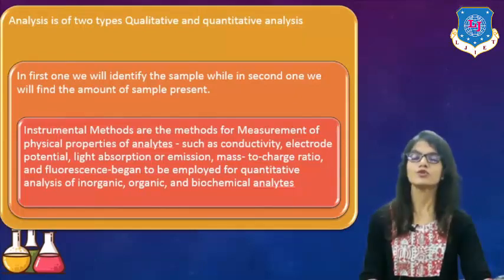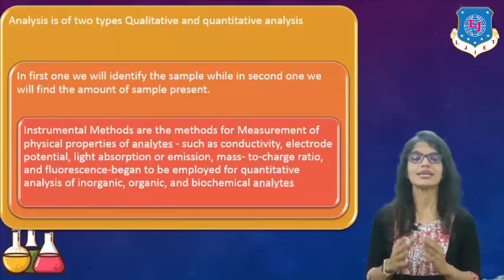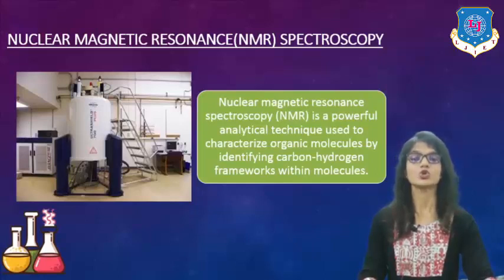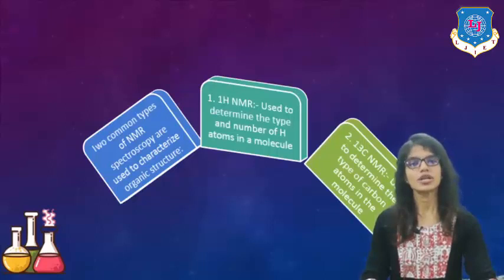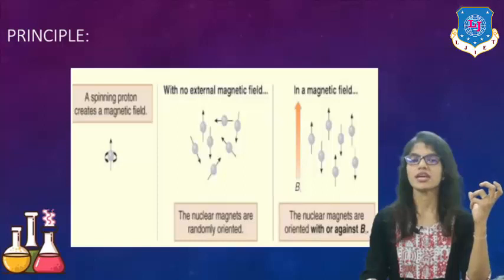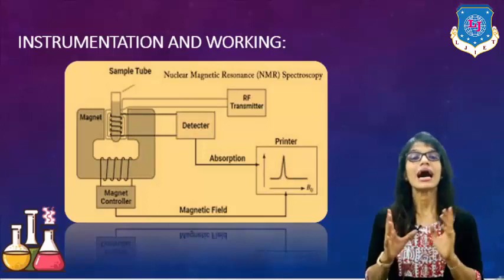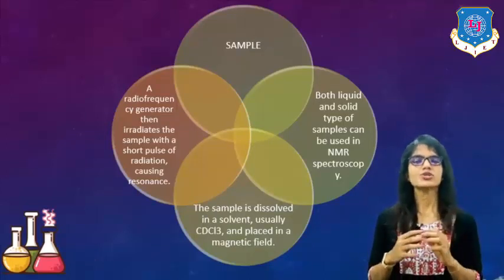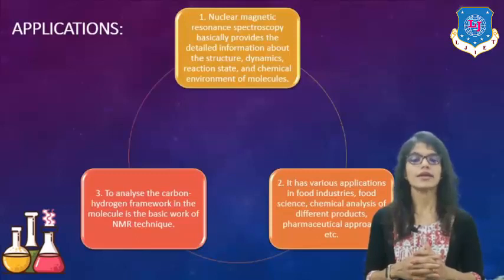Lec-12_NMR Spectroscopy,GC,HPLC |Chemistry II |First Year Engineering